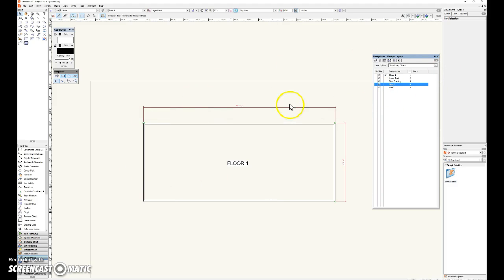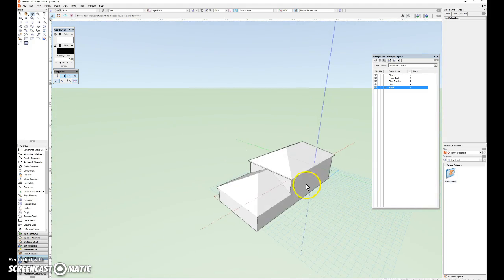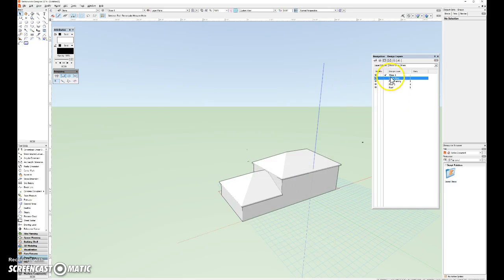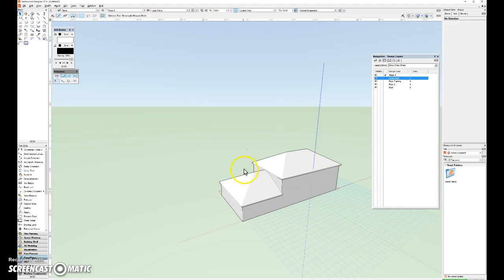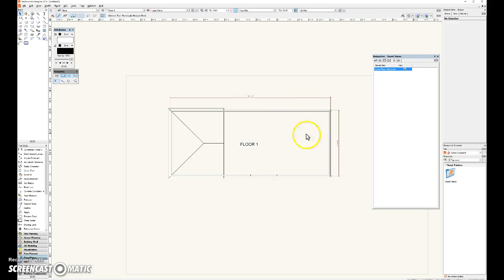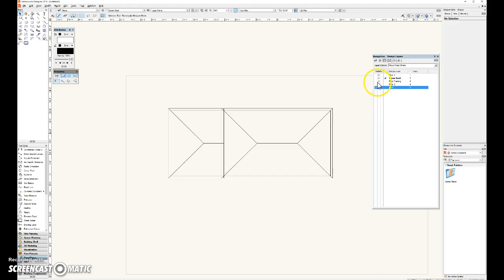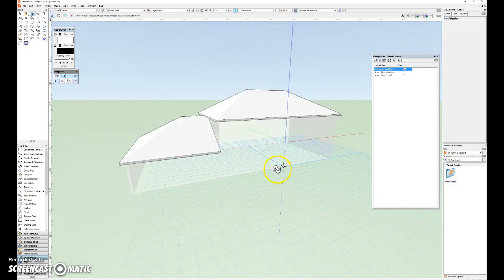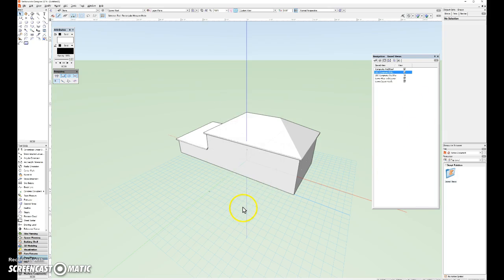VW Layers/Classes/Views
Quick vid on layers/classes and views.